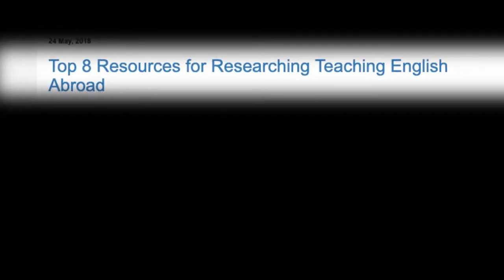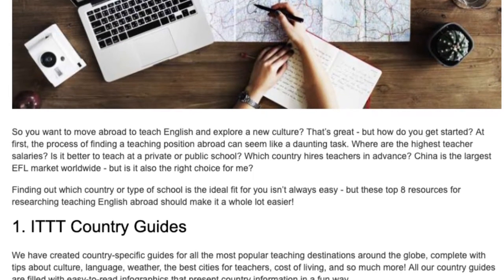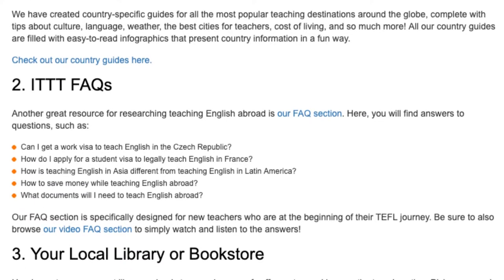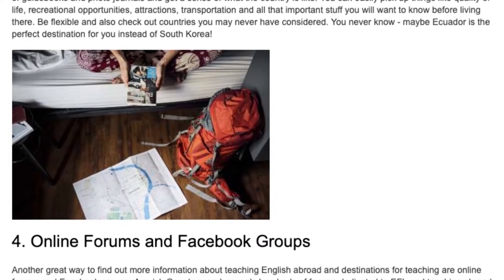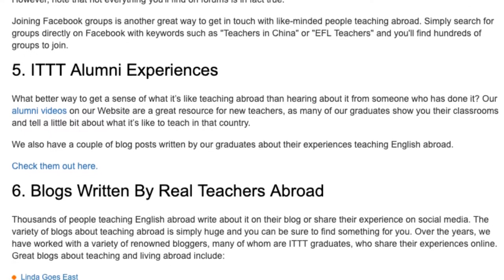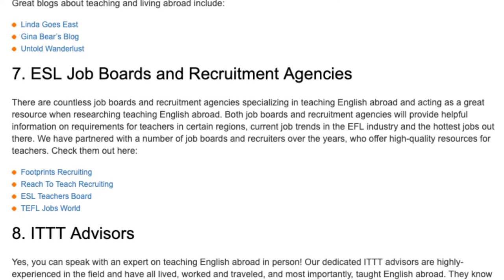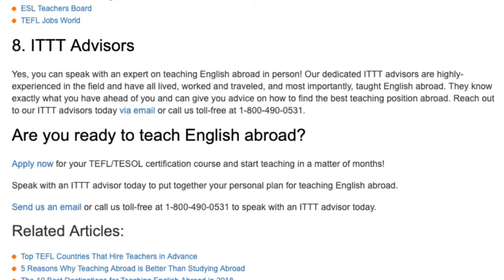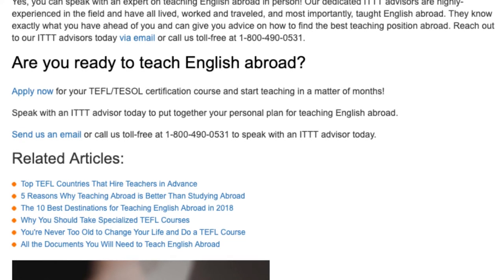Top 8 Resources for Researching Teaching English Abroad | ITTT TEFL BLOG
So you want to move abroad to teach English and explore a new culture? That’s great - but how do you get started? At first, the process of finding a teaching position abroad can seem like a daunting task. Where are the highest teacher salaries? Is it better to teach at a private or public school? Which country hires teachers in advance? China is the largest EFL market worldwide - but is it also the right choice for me?

Finding out which country or type of school is the ideal fit for you isn’t always easy - but these top 8 resources for researching teaching English abroad should make it a whole lot easier!